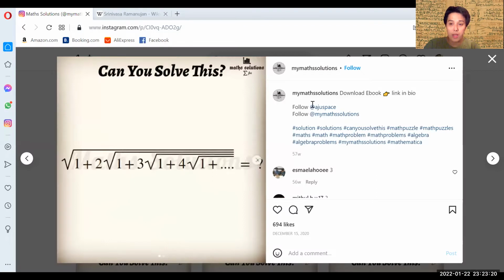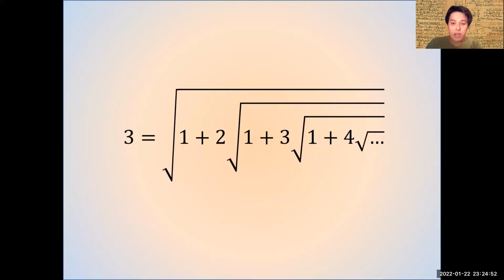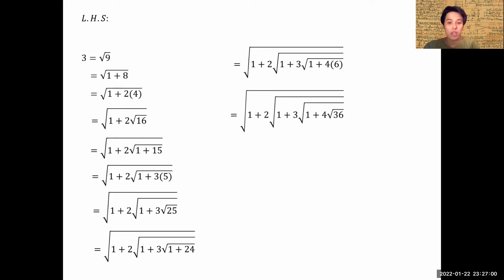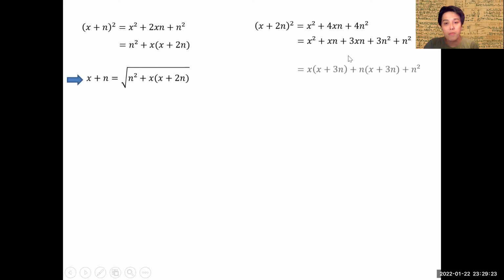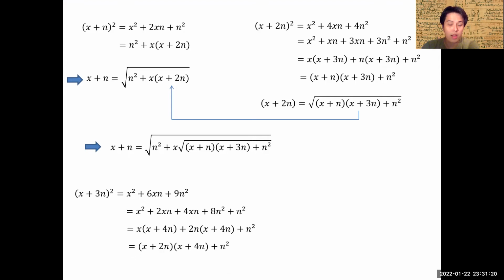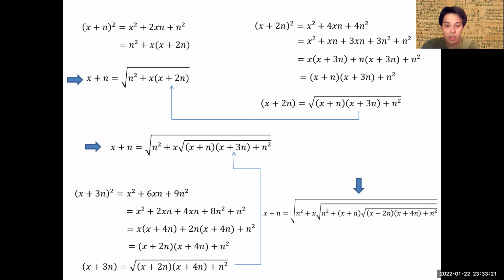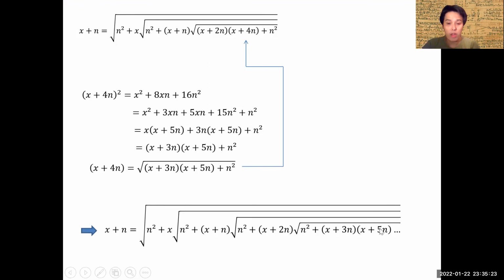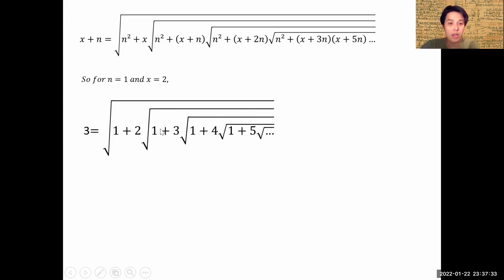Math challenge 2: (Ramanujan nested radicals)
In this video, I'll attempt to solve a famous mathematical equation first proposed by the Indian mathematician Srinivasa Ramanujan in 1911 in the Journal of the Indian Mathematical society.